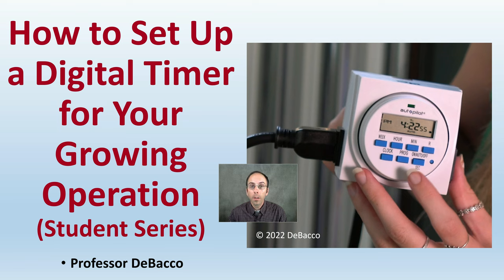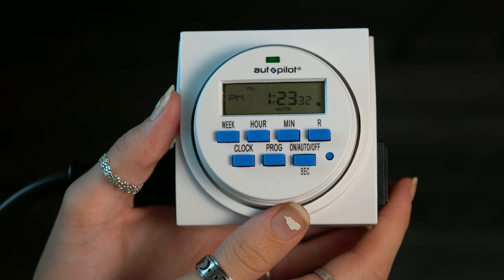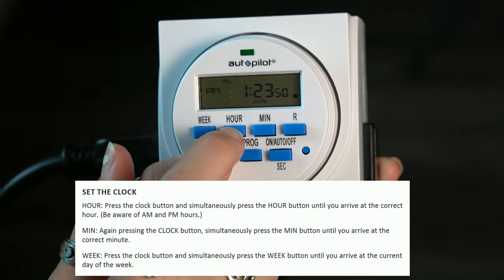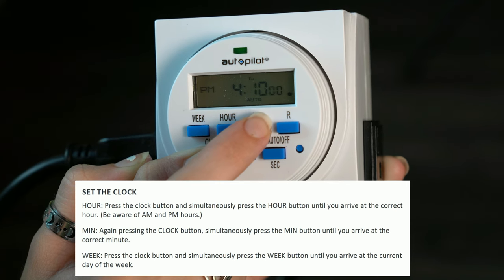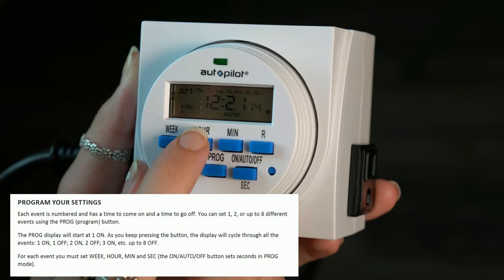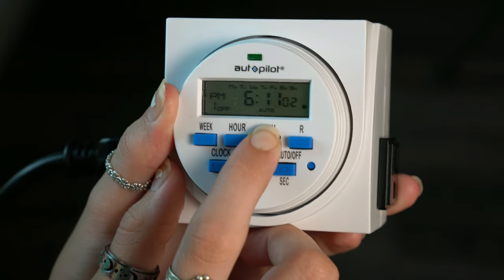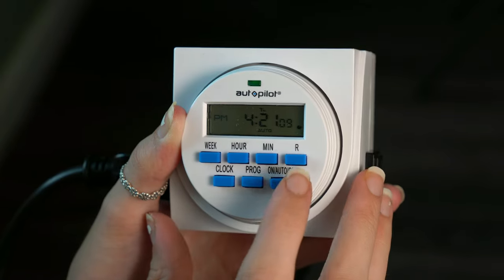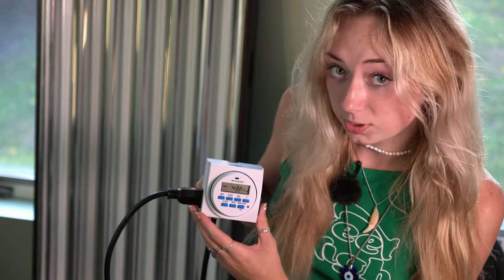How to Set Up a Digital Timer for Your Growing Operation (Student Series)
Professor DeBacco

Since we live in a digital age, many growers select digital timers for their operation.  However, when you initially look at the times it may be a bit confusing, so this student series should help to demystify any confusion.  Be sure to check everything once set-up since there is no visual once programed.

*Due to the description character limit the full work cited for "How to Set Up a Digital Timer for Your Growing Operation (Student Series)" can be viewed